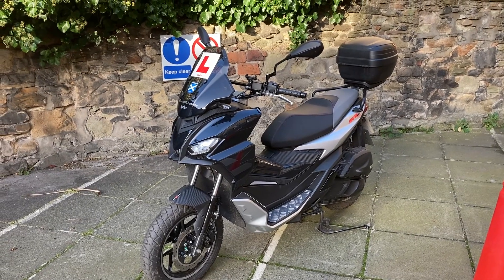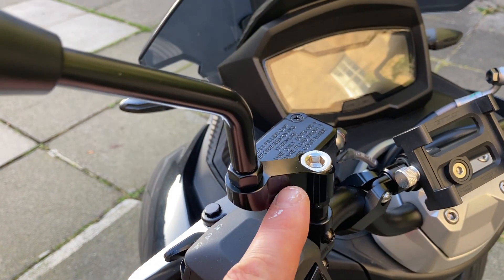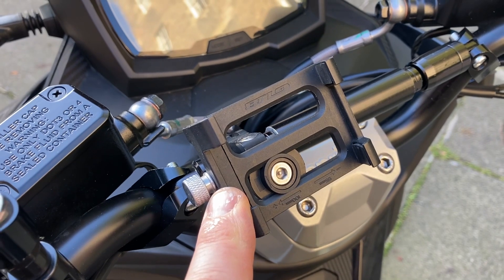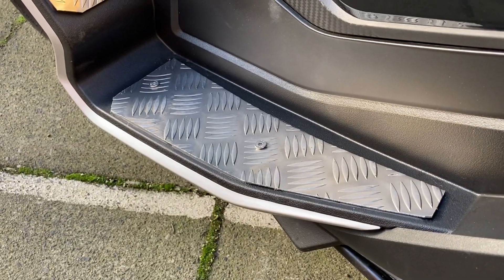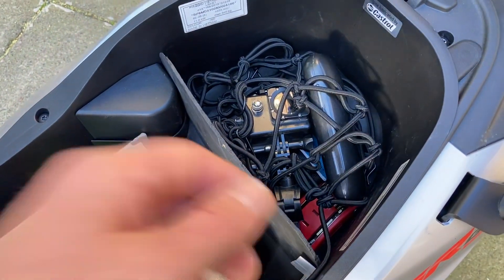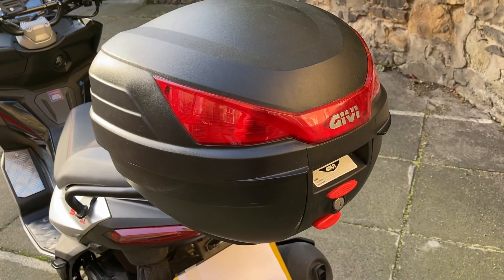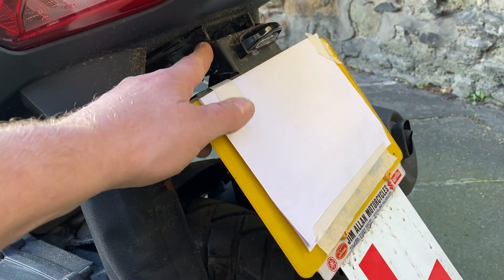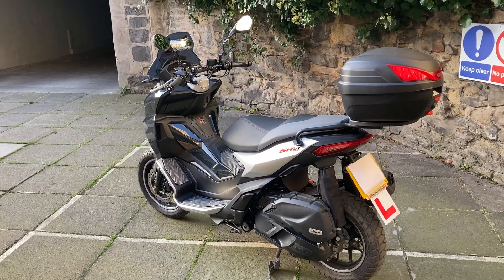Aprilia SR GT 125 : Mods, Installs & Upgrades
A video featuring all the mods, installs and upgrades I’ve carried out on my SR GT since picking it up in August.